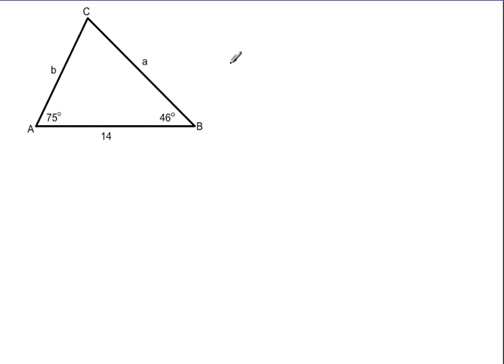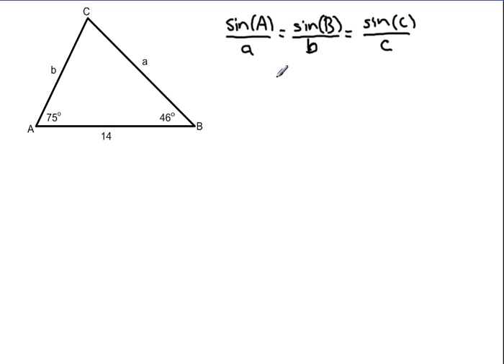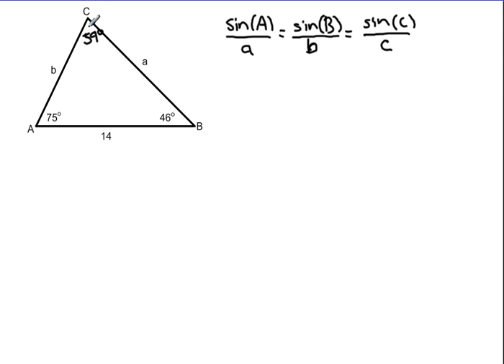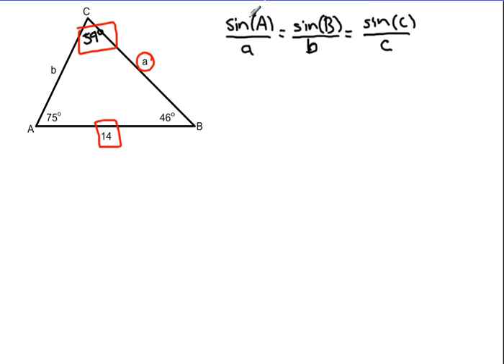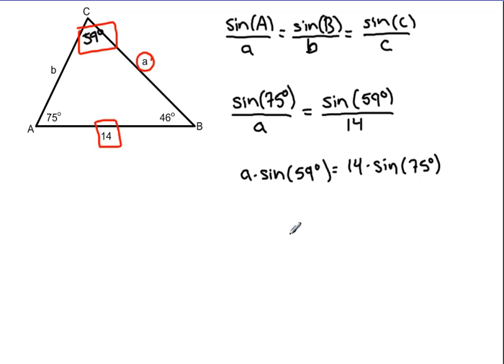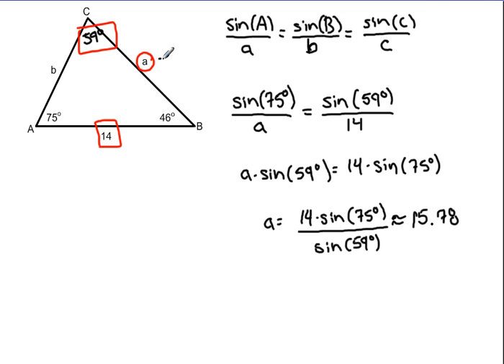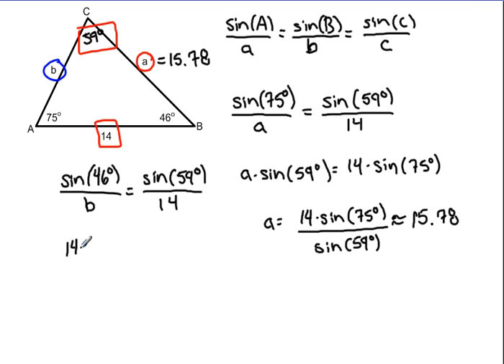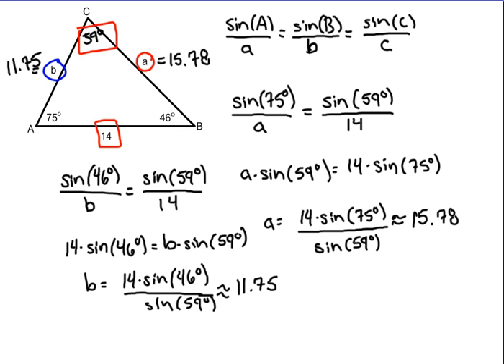Example #1 using the Law of Sines